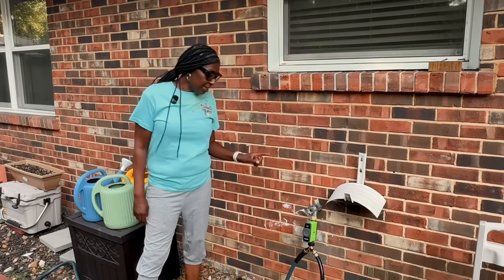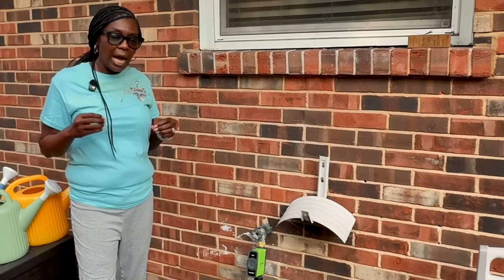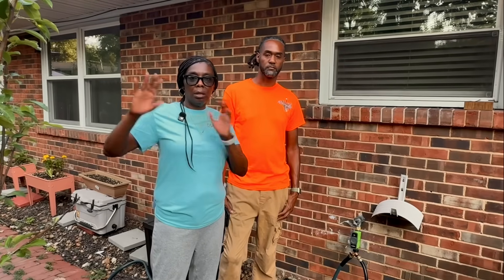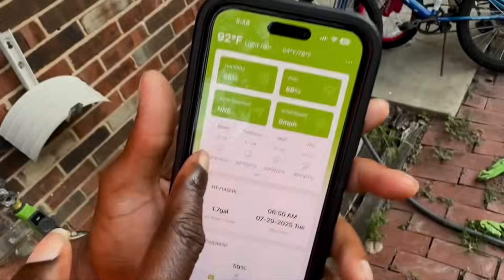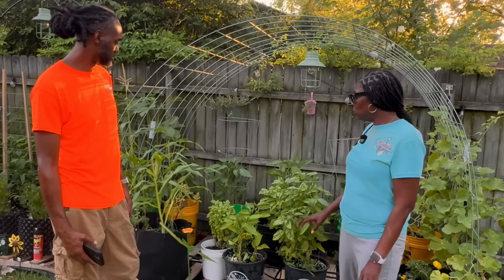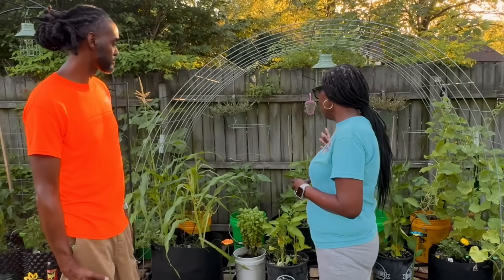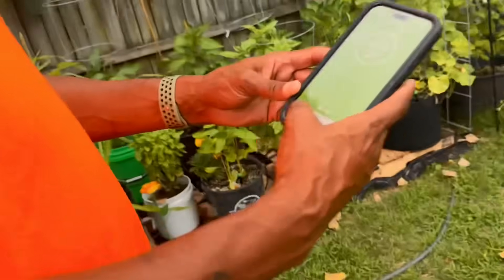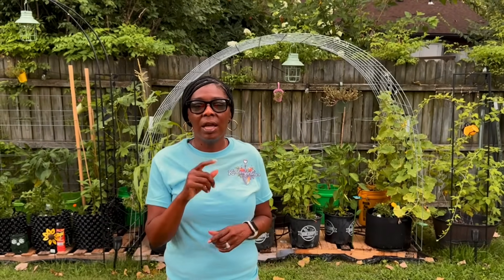Saving Water In This Summer Heat With RainPoint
This video includes RainPointe smart watering system and soil sensor.
The system has a phone app that allows you to connect to your system and control it remotely from your phone. I also included CARPATHEN Drip Irrigation system that I connected to the RainPoint system. It all works well together

RainPoint Smart 1-zone watering system

RainPoint Soil Sensor

CARPATHEN Drip Irrigation System